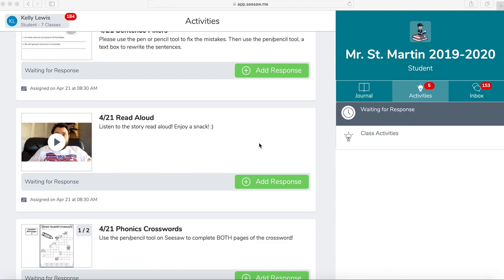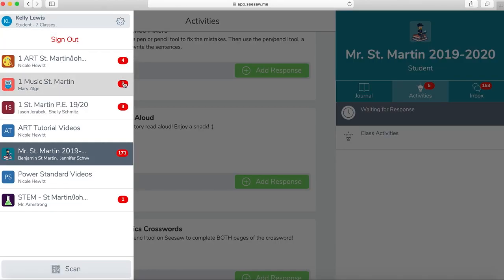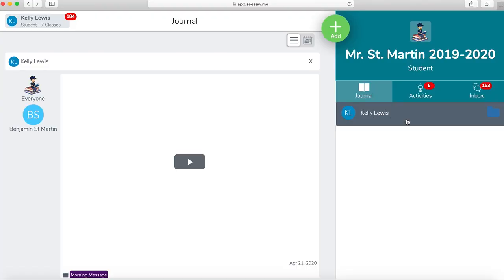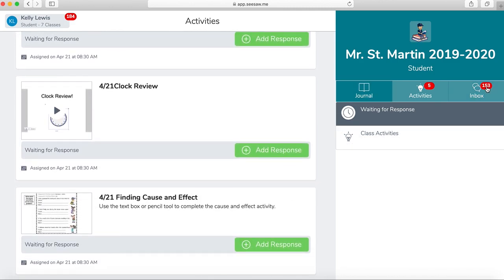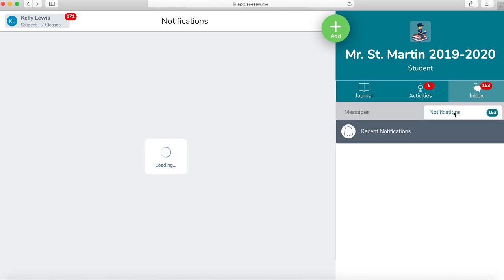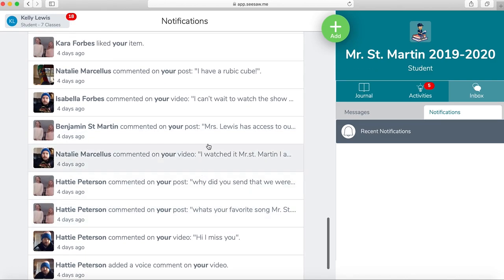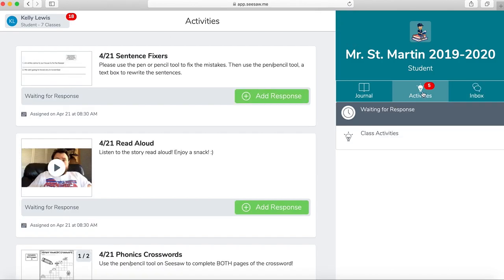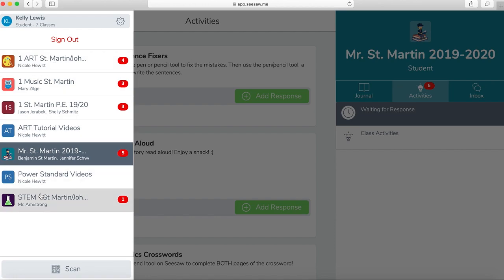Seesaw Notifications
This video will teach you about how to use notifications from a student view.